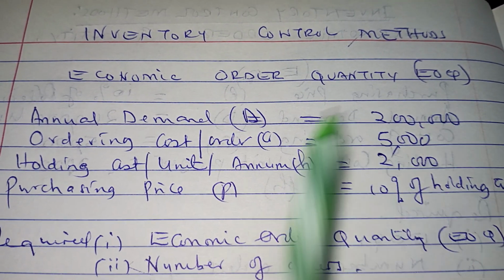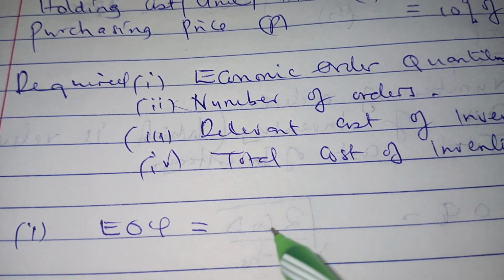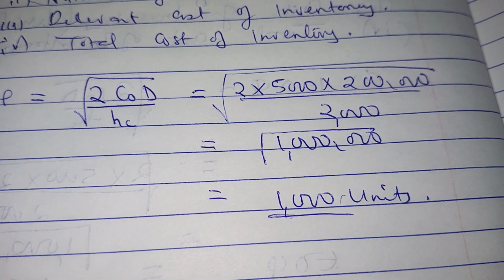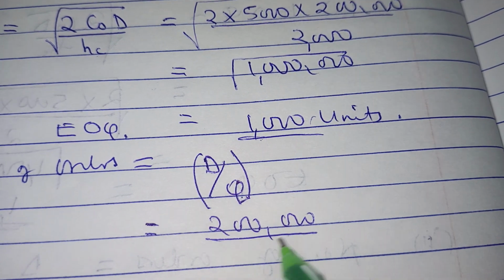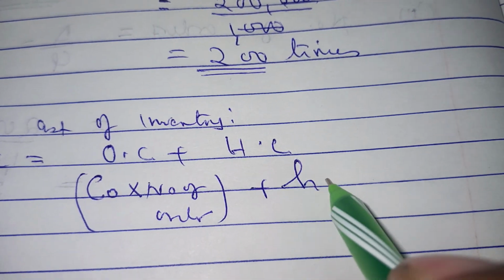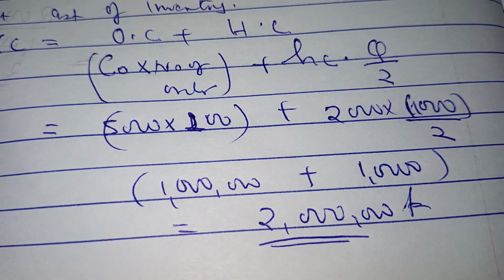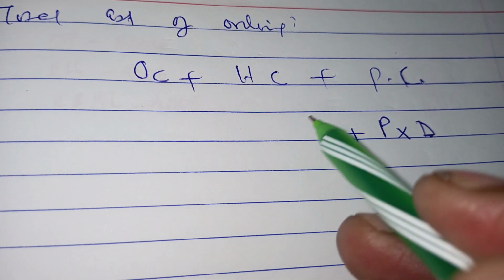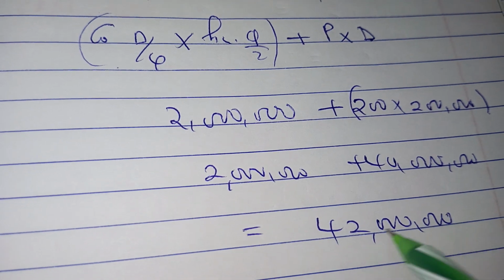(EOQ). ECONOMIC ORDER QUANTITY